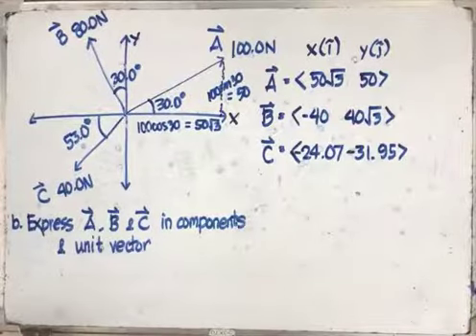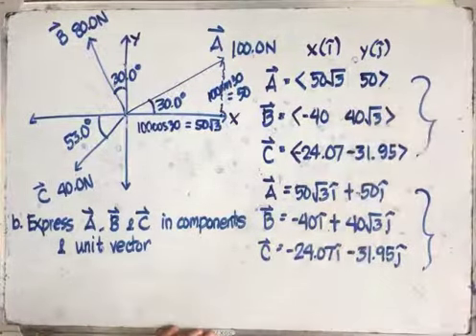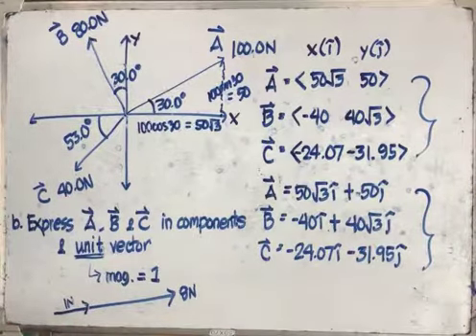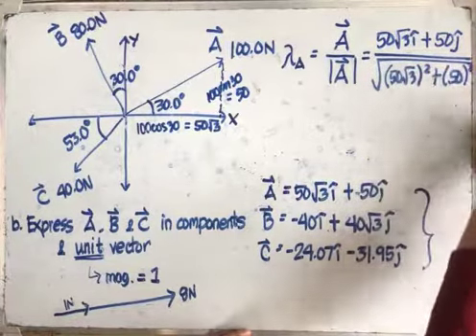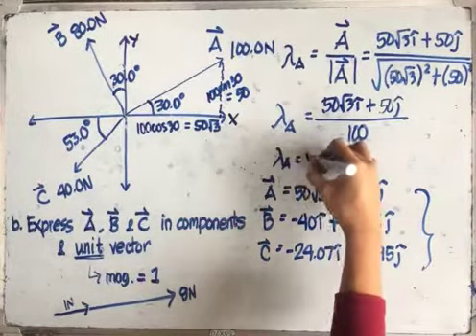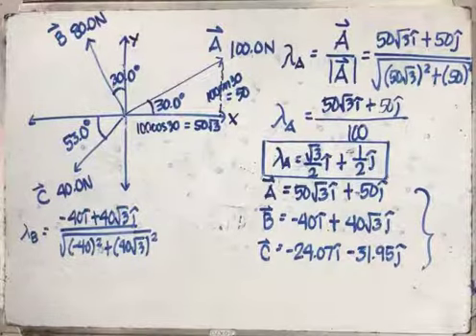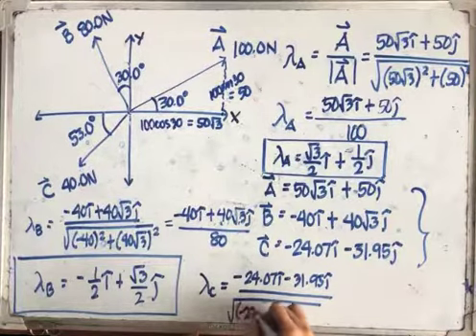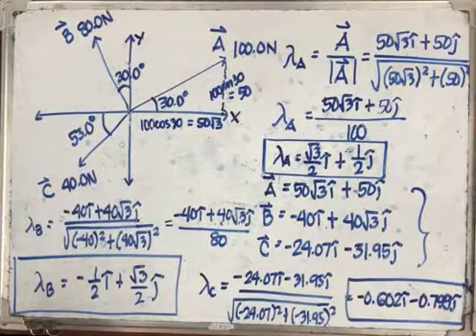How to get the components and unit vectors given the magnitude and direction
This video is for my viewers who are taking Physics classes.

Happy learning!!